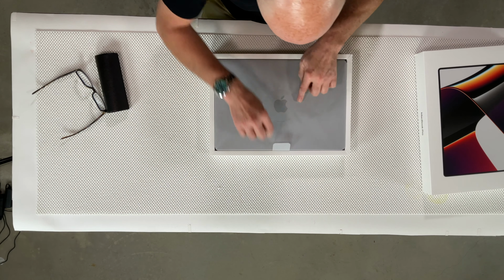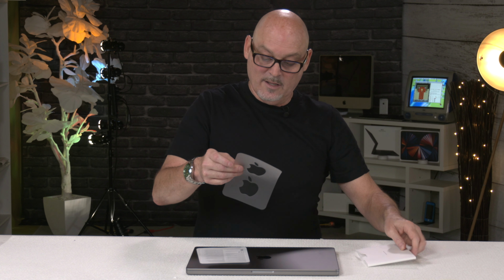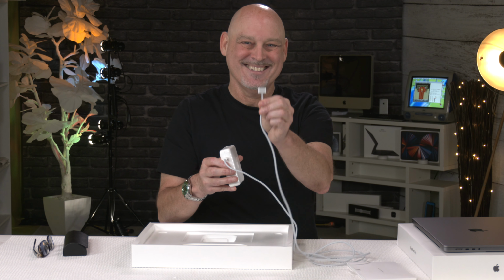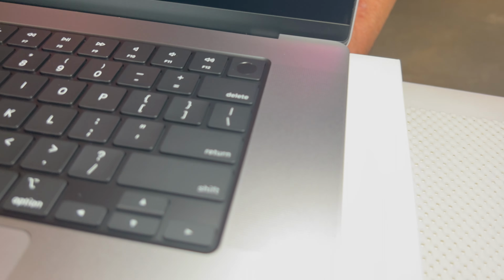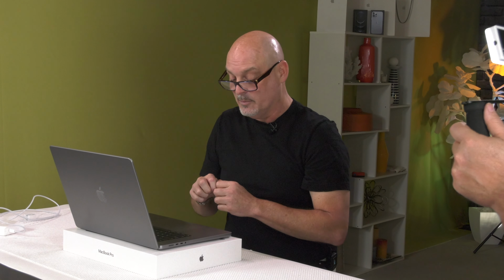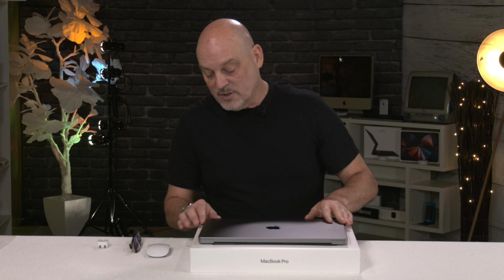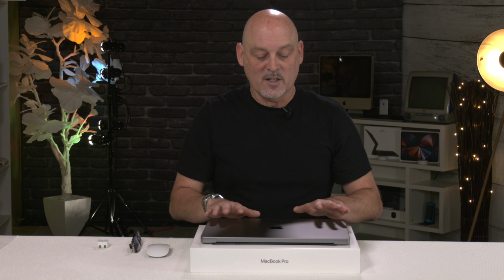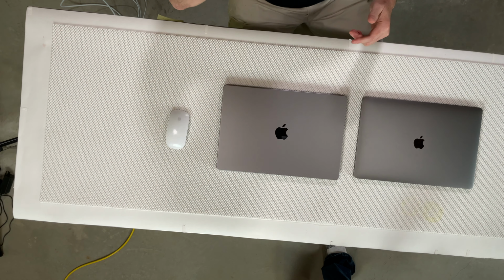16" M1 Max MacBook Pro Unboxing & First impressions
Unboxing & first impressions of my new 16" M1Max MacBook Pro. Is the new MacBook Pro all that it's cracked to be in our first impressions?

Watch and find out. Also, watch to see what it was like to wait nearly a month for my MacBook Pro. It's pretty funny!